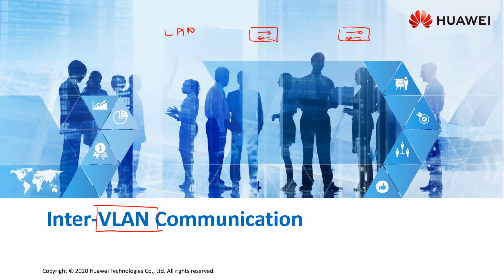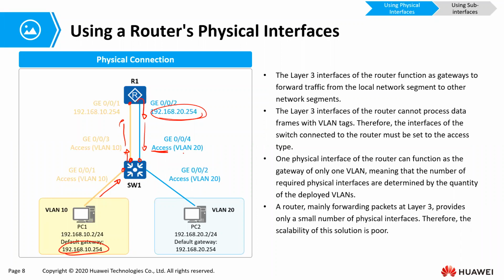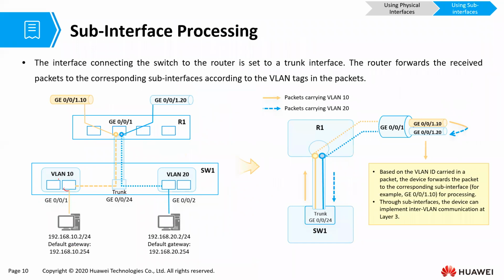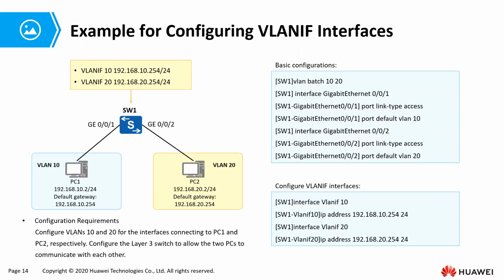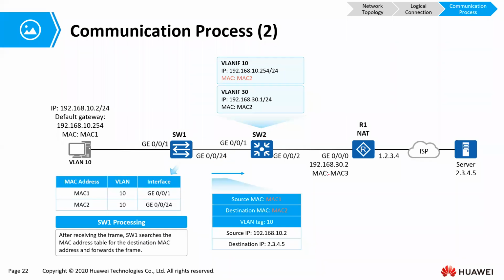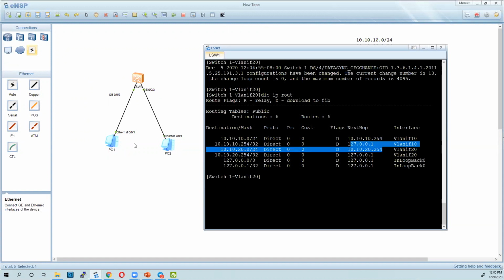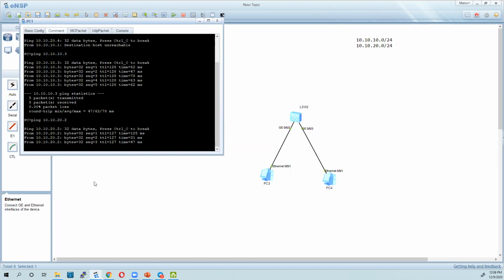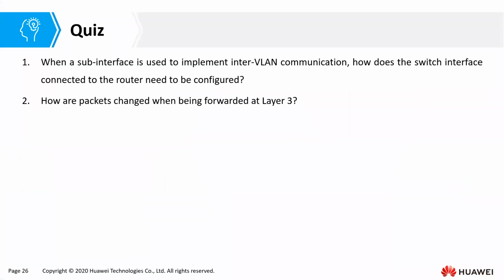HCIA Datacom Chapter 10: Inter VLAN Routing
VLAN technology is used to isolate broadcast domains at L2. When VLANs do this, routing is required to implement communication between different VLANs. In this video, we present 3 ways inter-VLAN routing can be implemented.